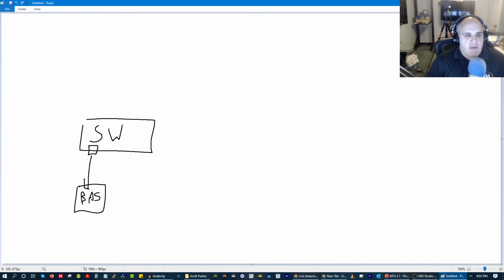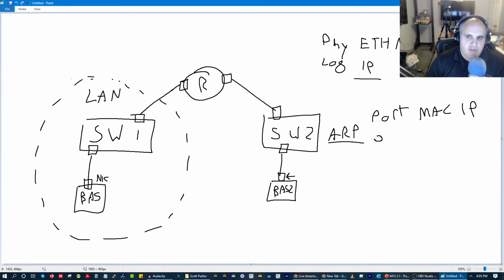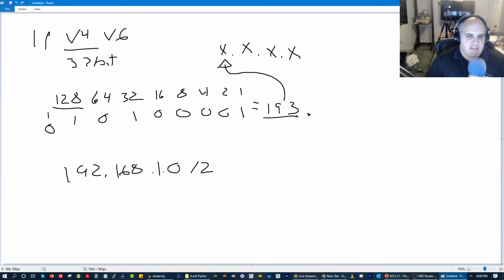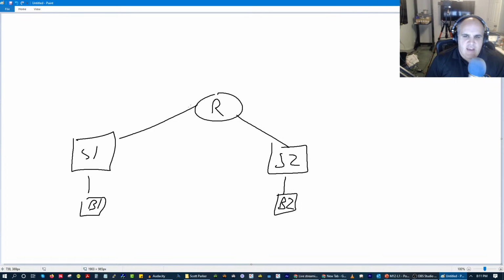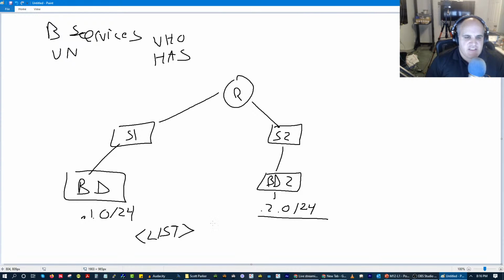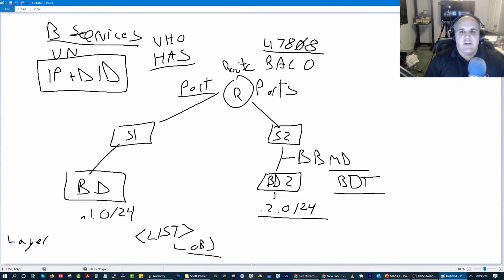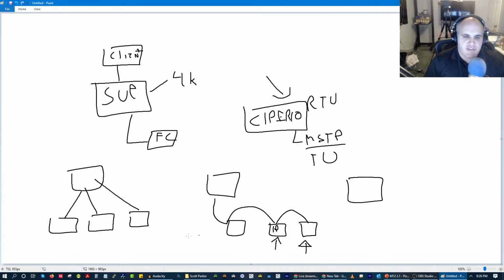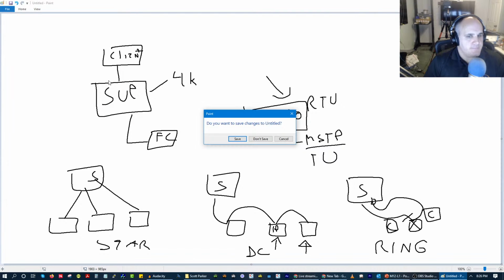SBA TV 2: IT Networks for BAS Professionals And Live Q&A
In this live Q&A our CEO Phil Zito will sit down and answer your building automation questions.